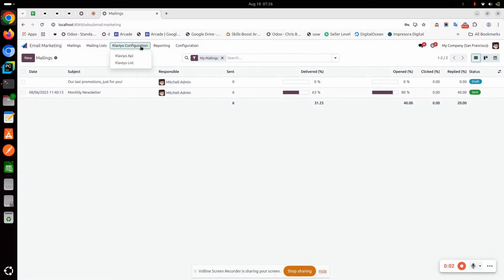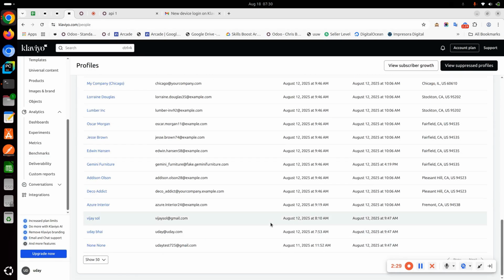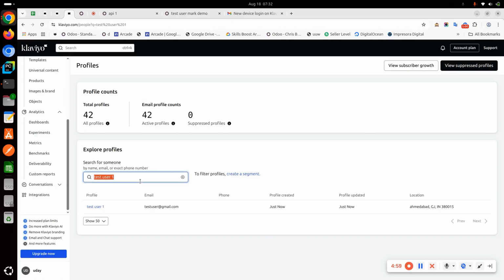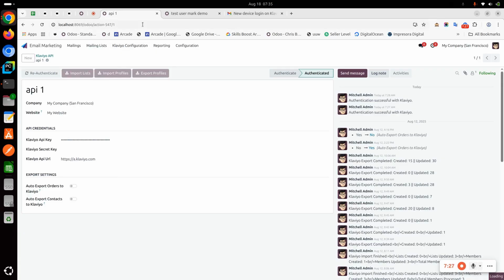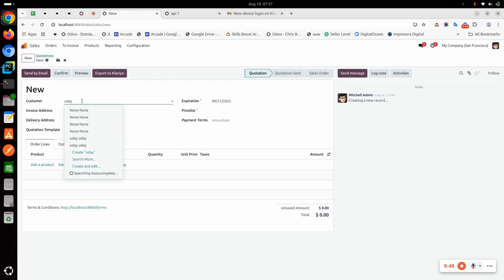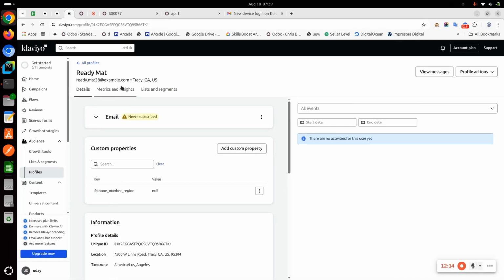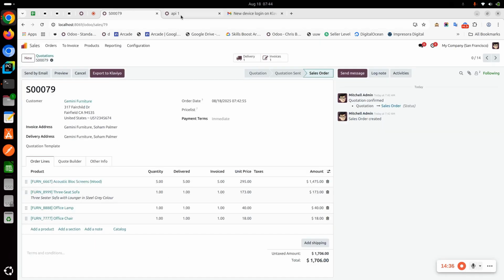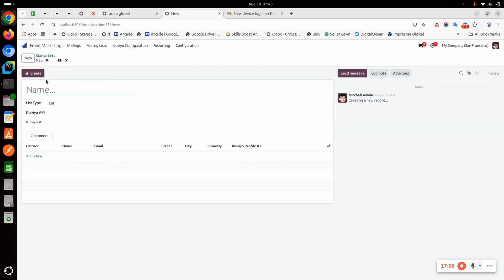Klaviyo – Odoo Integration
DPS Klaviyo – Odoo Integration
This module integrates Klaviyo with Odoo to streamline marketing workflows and synchronize customer data.

Key Features:
        - Sync customers, sales orders, and delivery details with Klaviyo.
        - Automate targeted email campaigns using Odoo data.
        - Leverage Klaviyo’s segmentation and analytics directly from Odoo.
        - Compatible with Odoo mass mailing for enhanced marketing workflows.

Benefits:
        - Boost marketing efficiency with real-time data sync.
        - Deliver personalized customer experiences.
        - Improve tracking and reporting on campaign performance.